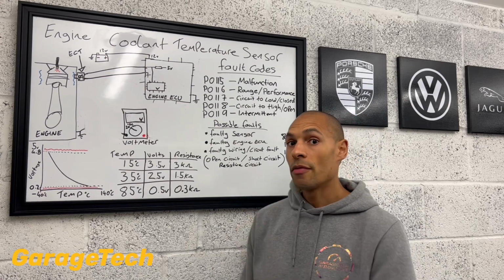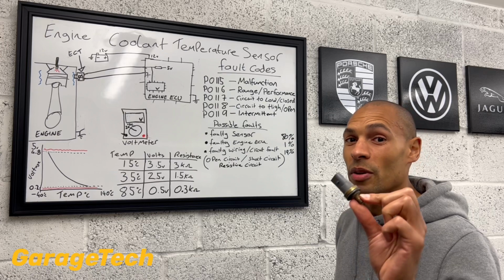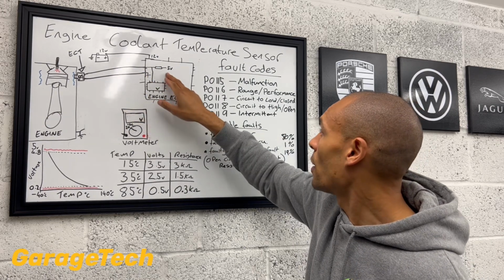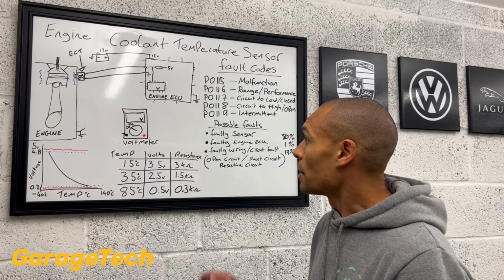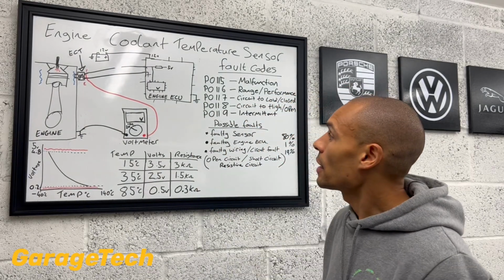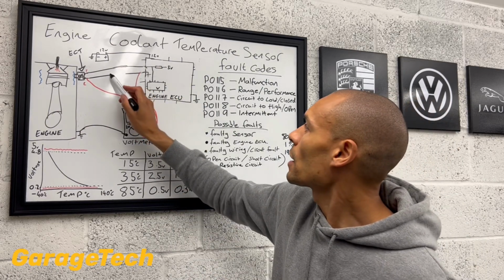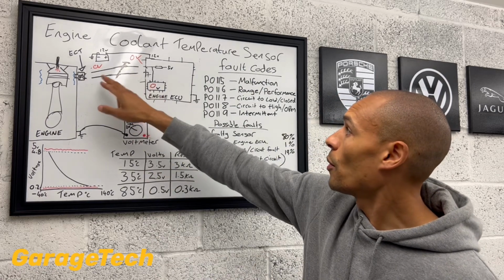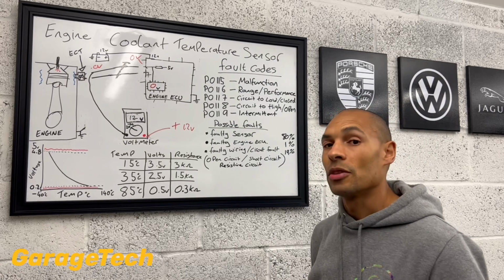How to test a faulty engine coolant temperature sensor ECT fault codes P0118 P0115 P0116 P0117 P0119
How to test an engine coolant temperature sensor with a voltmeter and what readings should you get? Video 3 of 3. What does fault code P0118 mean? How to fix fault code P0115? How to check the resistance of a sensor. What is a NTC sensor? How to check the voltage of a sensor?

The Engine Coolant Temperature ECT sensor is a variable resistor or thermistor. It’s an NTC Negative Temperature Coefficient thermistor where, as the temperature increases, it’s resistance decreases.

An ECT sensor is connected to the main computer (powertrain control module PCM or Engine control module ECM or Engine Control Unit ECU). The PCM supplies a reference voltage (typically 5 Volt) and constantly monitors the ECT sensor signal. Based on this signal, the PCM adjusts the engine performance and operates the electric radiator fans when the temperature reaches a pre-determined level.

If the signal from the sensor is missing, or it is outside of the expected range, the PCM turns on the Check Engine light and stores the related trouble code in its memory.

Ways to test the engine coolant temperature sensor

Because the tip of the sensor has to be immersed in coolant, the low coolant level or air pockets inside the cooling system can cause the signal from the sensor to be incorrect. The coolant level always has to be checked first when dealing with cooling system problems. The ECT sensor connector must be checked for damaged pins or corrosion.

Testing the ECT/CHT sensor Resistance: One way is to measure the resistance of the sensor at different engine temperatures and compare the readings to the specifications listed in the service manual.

Measuring the resistance of the Engine coolant temperature (ECT) sensor. The resistance of the sensor can only be measured when the sensor is disconnected from the circuit. The reason is that if you measure the resistance of any electrical component that is still connected to the circuit, the measurement won't be accurate.

The resistance when the engine is cold is about 2,953 Ohm
It drops to 248.5 Ohm after the engine had been fully warmed up.
The resistance specs vary depending on the car.

Checking the ECT/CHT sensor Voltage: Another way to test the sensor is to measure the voltage across the sensor terminals with the ignition on.  Measuring the voltage of the engine coolant temperature (ECT) sensor. Checking the ECT sensor voltage. The sensor is connected to the engine computer (PCM). The PCM supplies the reference voltage (typically 5 Volt); another wire is the sensor ground. Both the reference voltage and the ground must be checked first. Since the resistance of the sensor drops as the engine warms up, the voltage drops too.

When the car is cold, 3.96 Volt is an average reading. On a fully warmed up engine the voltage drops to around 0.988 Volt. With the sensor disconnected, the multimeter will show 5 Volt. If there is no voltage, you know that the circuit is either open or shorted to ground. For example, one of the wires in the sensor harness could break or rub against a metal part and short out.

An example of another sensor that measures the temperature is the intake air temperature (IAT) sensor.  Readings of the IAT and ECT sensors when the engine is cold. If the car has been parked overnight, the temperature of the engine (ECT or CHT) and the temperature of the IAT sensor located in the intake should be very close.

Diagnosing intermittent temperature sensor problems: If there is an intermittent problem in the ECT or CHT sensor circuit, you can use a scan tool to diagnose it.

 Intermittent fault in the ECT circuit. With the scan tool connected, you can monitor the sensor voltage while tapping lightly on the sensor and wiggling the harness and connector. A change in voltage indicates the problem area. Another way is to monitor the ECT temperature.

Disconnecting the ECT sensor will show as -40 degrees on the scan tool.
Why does the ECT sensor show -40°F (-40°C)?: When the ECT sensor is disconnected, the scan tool will show -40 degrees (-40° Fahrenheit equals -40° Celsius). This feature is useful when diagnosing trouble codes related to the ECT sensor. When the PCM sets the trouble code, it also stores the freeze frame which is a snapshot of major parameters at the time of the fault. If the freeze frame shows the ECT at -40 degrees, it means that the ECT sensor circuit was open at the time of the fault. It could be a problem with the sensor itself, connector or the wiring harness.